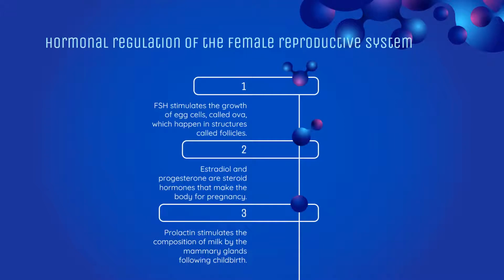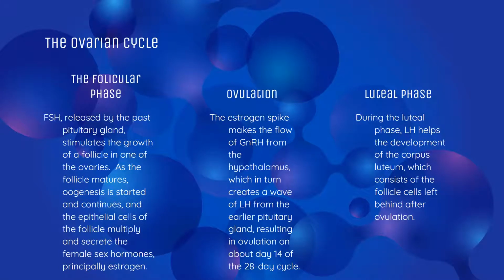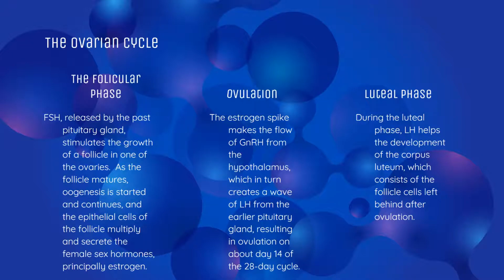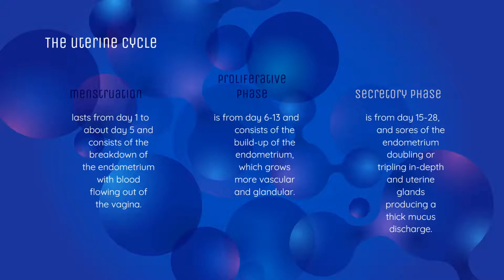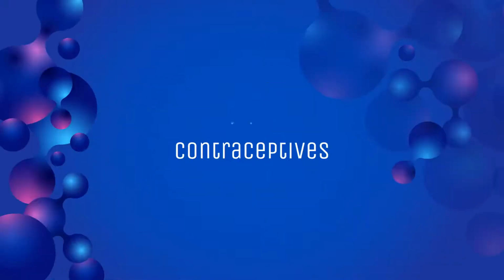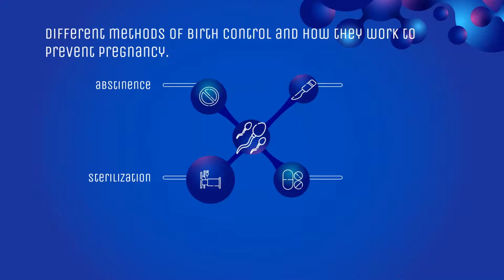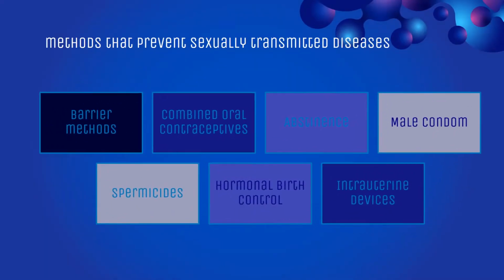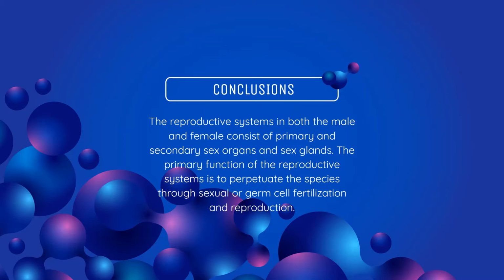evidence 3 hb parte 2